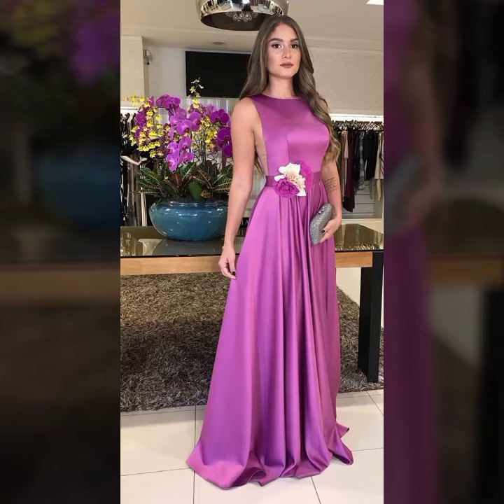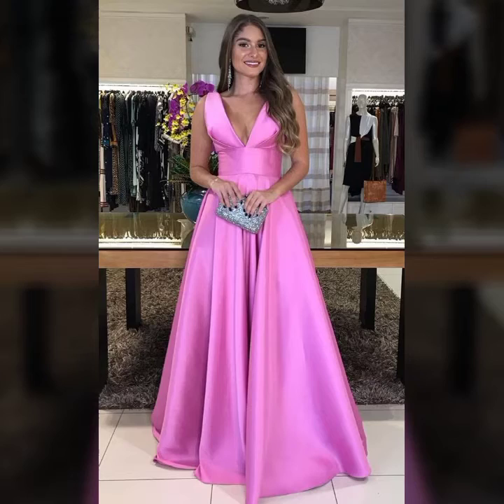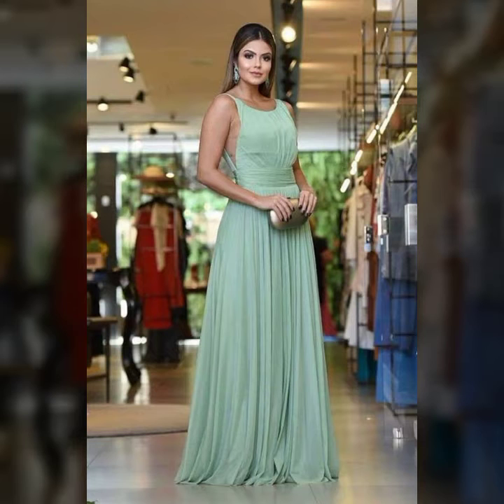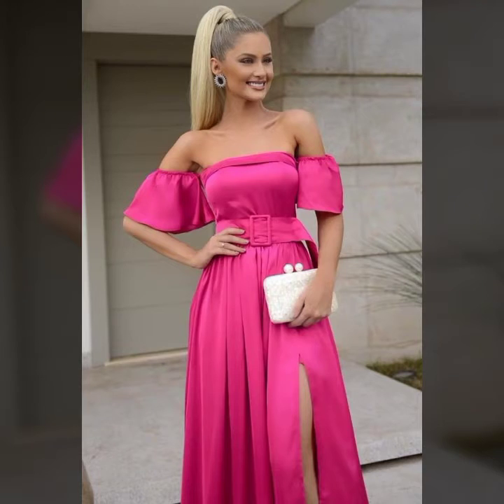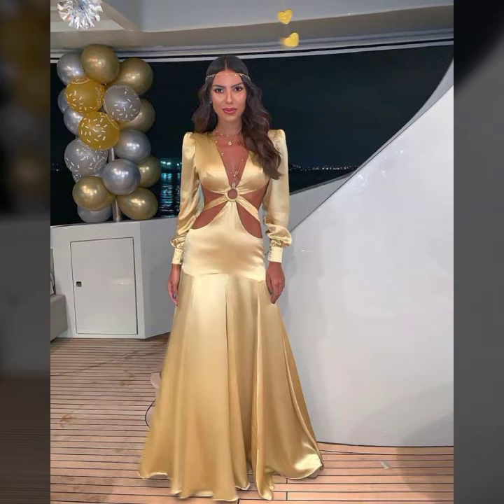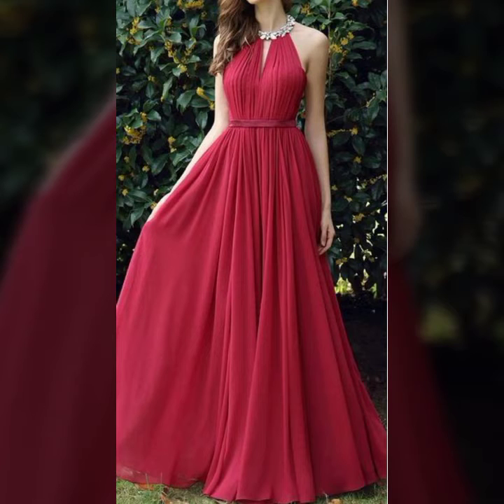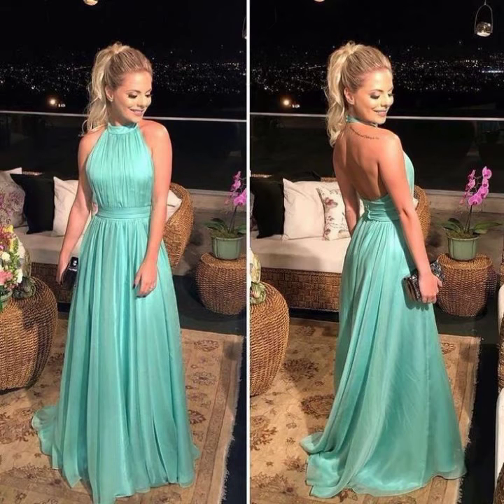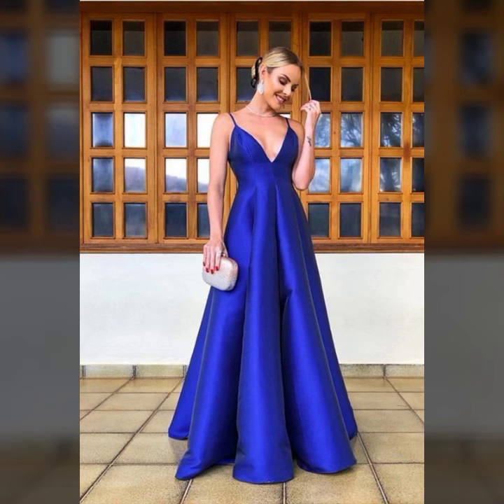Luxury Floor Length Mermaid Hem Evening Gowns & Maxi Dress For Bridesmaid & Mother Of the bride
VESTIDOS DE FESTA EM TONS DE ROXO, FUCSIA E UVA
Luxirious high fashion dress for women,s PARTY
long dress
silk dress
how to choose dresses for womens
womens party dress collection
trending high fashion